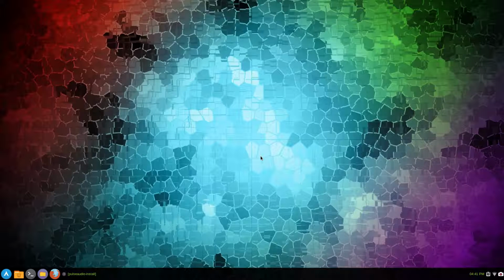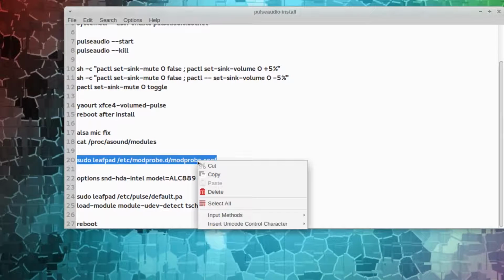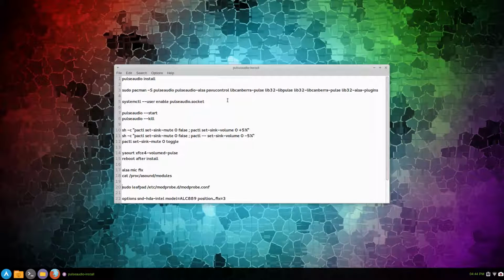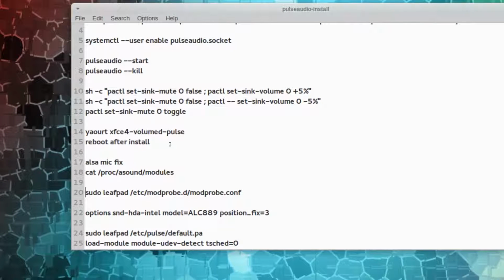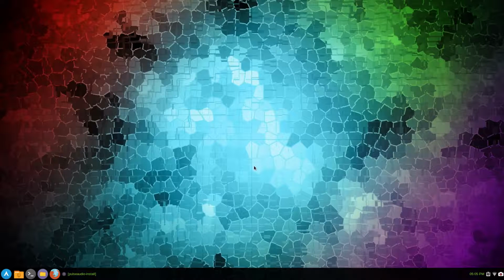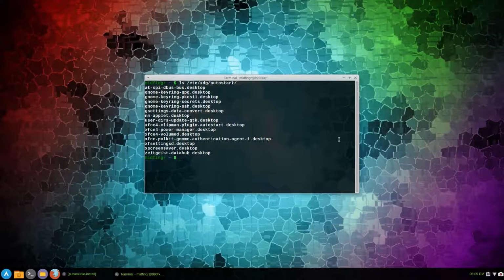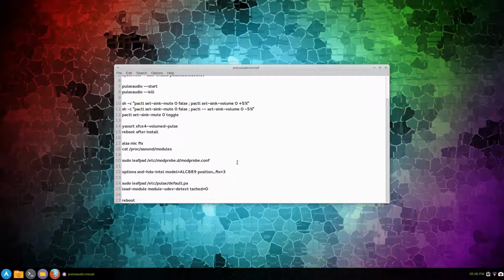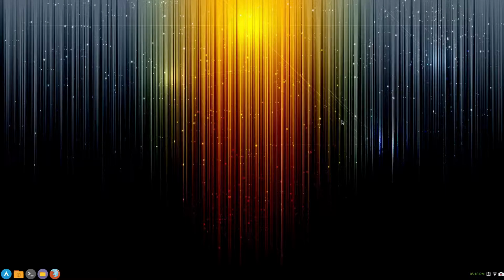PulseAudio: Arch Linux (Xfce)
Installing and configuring PulseAudio for Arch Linux. Xfce desktop.